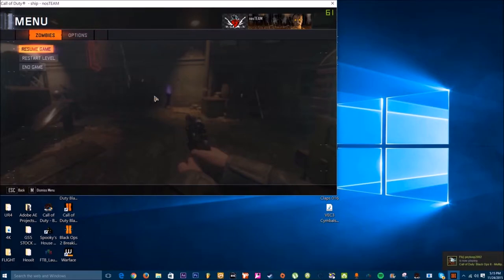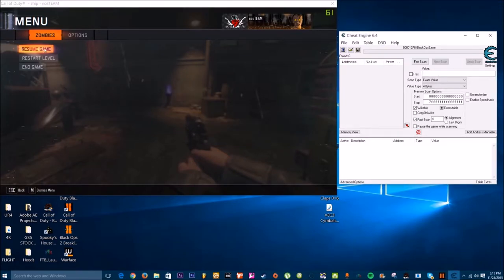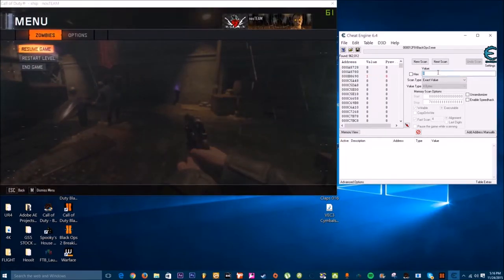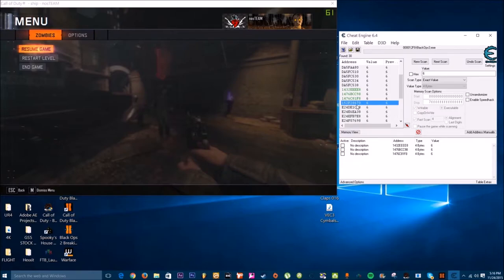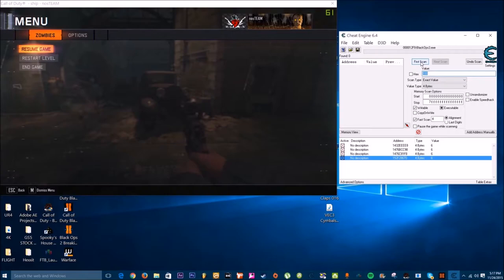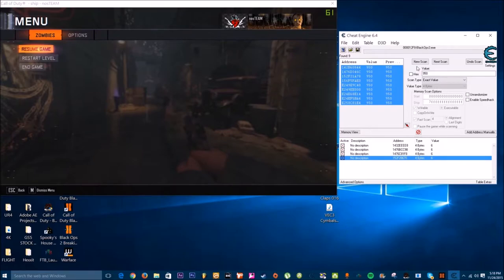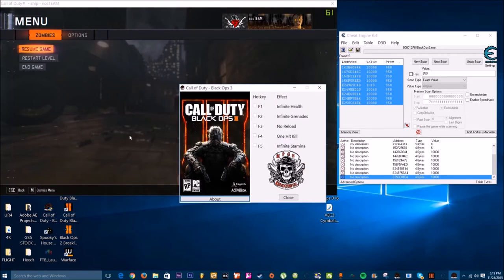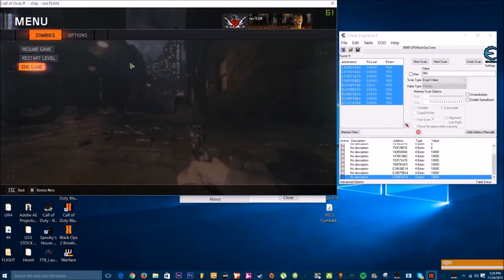High Round (as in 200+) Zombies (How To) #1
In this video, i demonstrate how to play ZOM ZOMS the right way ;)
How to:
- Rek
- Dominate
- Trigger the rage
- Accusation of hacking
- And most importantly, Over compensation ;)
This is raw, unedited game play.
Downloads
For Black Ops 3 Hacks (just create a free account to download)

Free content for the enjoyment of you!

TXG